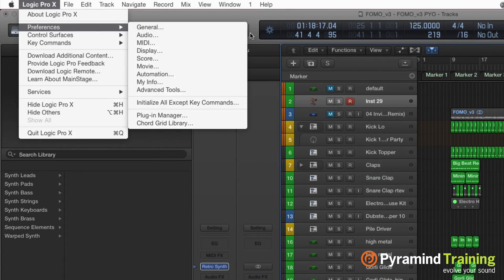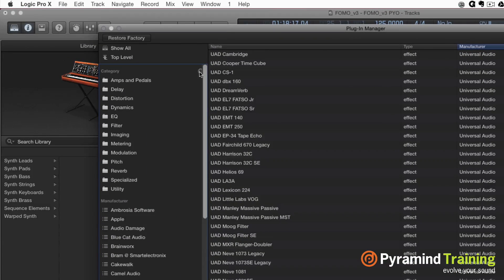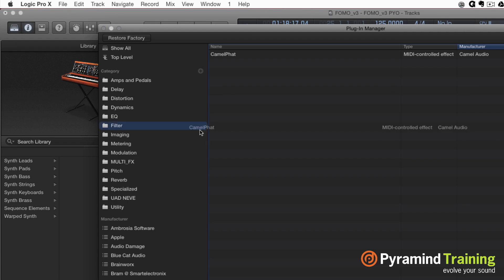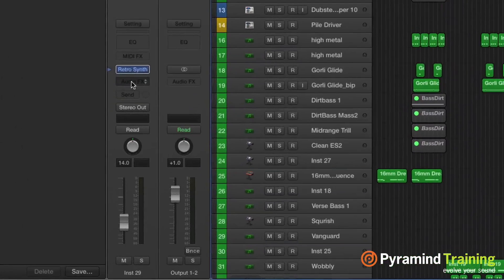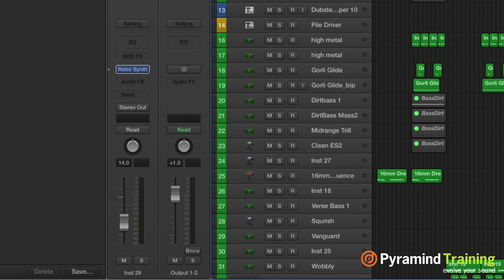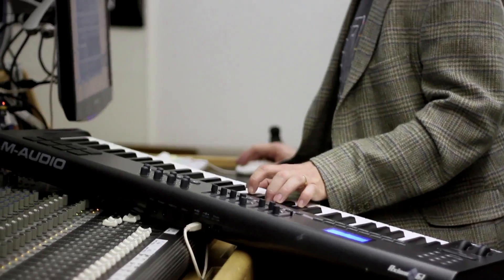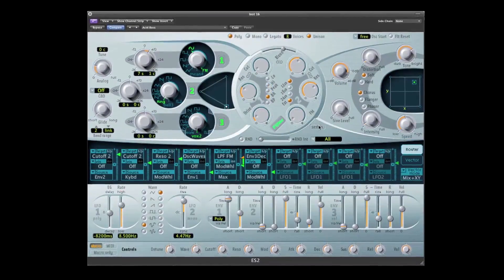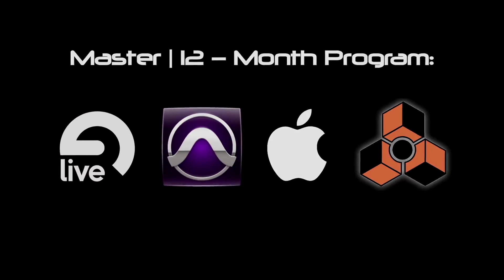Logic Pro X Tutorials | sflogicninja| Plugin Manager TIPS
Leverage your time with the new Plug-in manager in Logic Pro X 10.1

• Learn to create custom categories for your plug-ins

• Separated by brands

• Add most used plugins in the “Top Level” section for quick and easy access to your plug-ins.